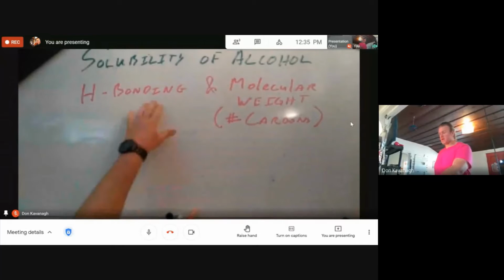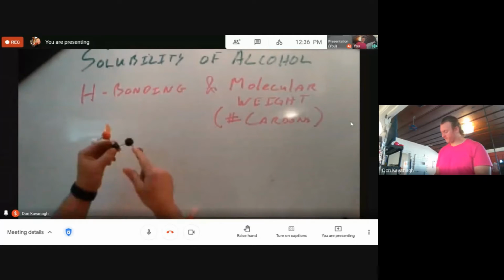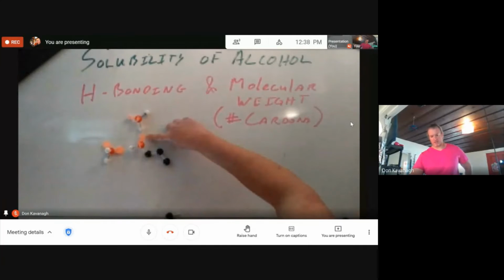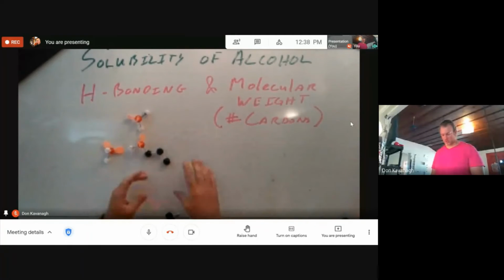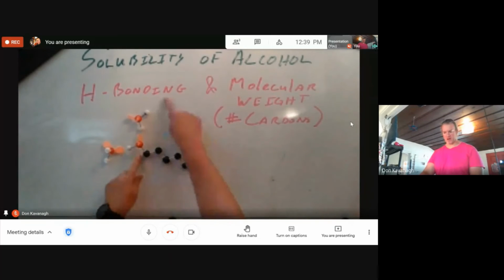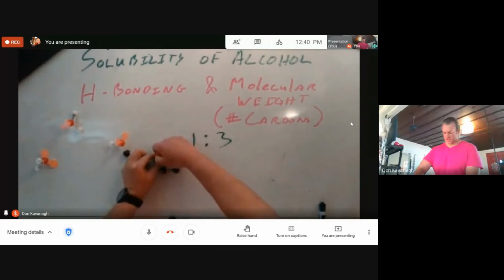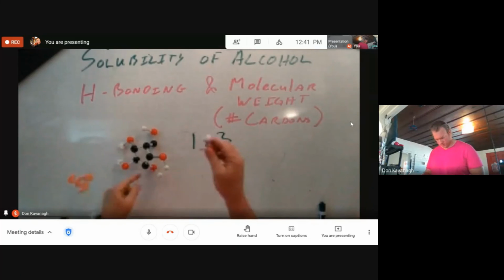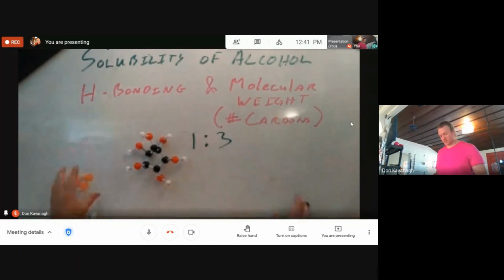Predicting Solubiity of Alcohols in Water